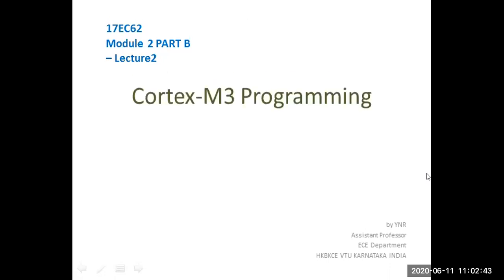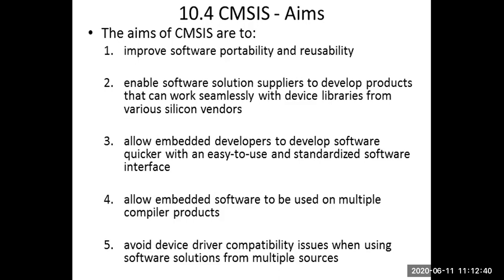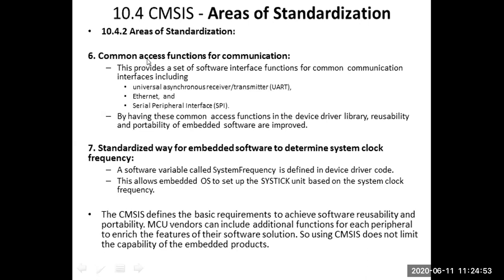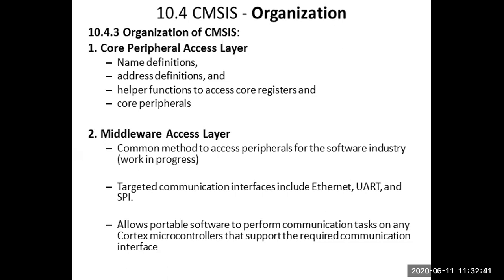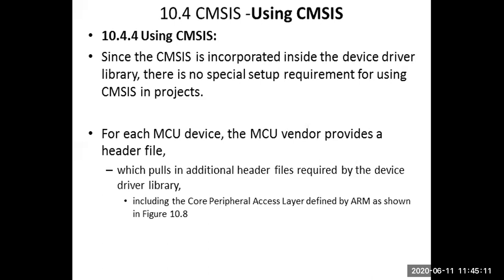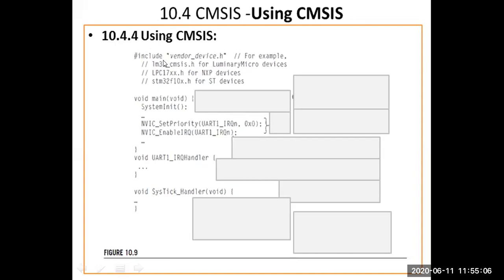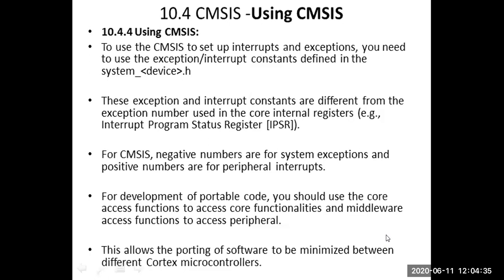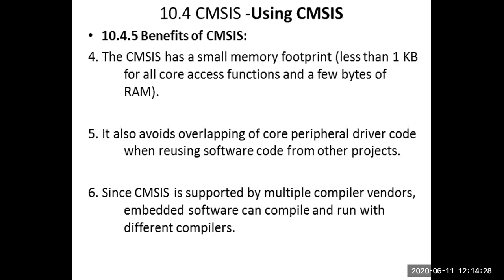ARMES 17EC62 Module2: PART B: Lecture 2 - CMSIS(Cortex Microcontroller Software Interface Standard)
ARMES 17EC62
ACCORDING TO VTU SYLLABUS

Module2: ARM Cortex M3 Instruction Sets and Programming
PART B : Cortex-M3 Programming
Sub-topic: CMSIS